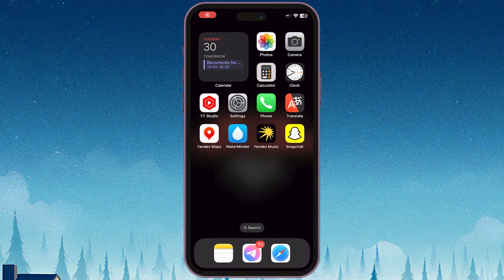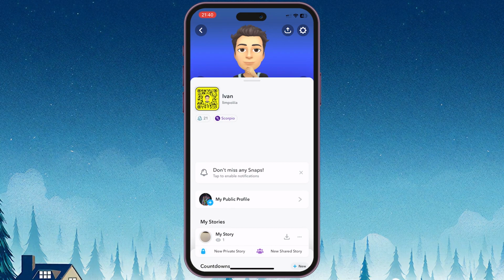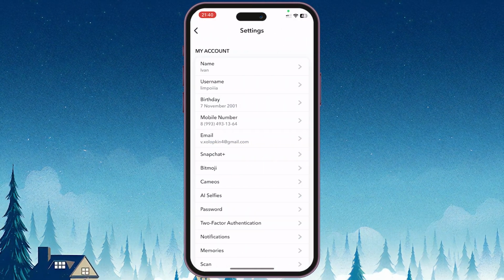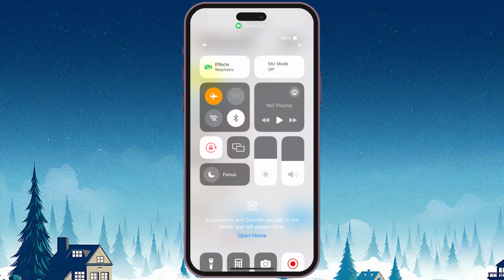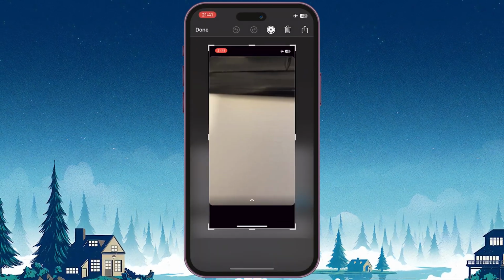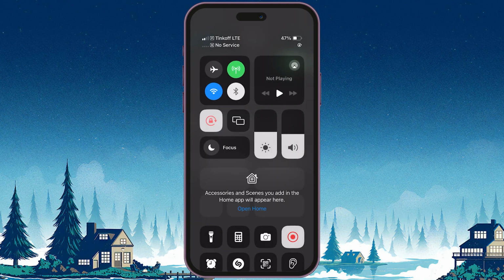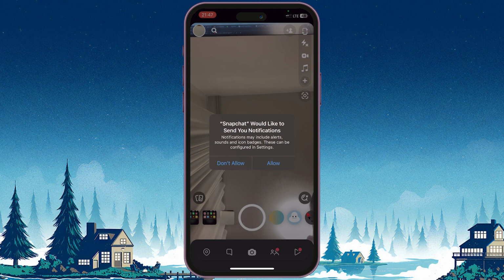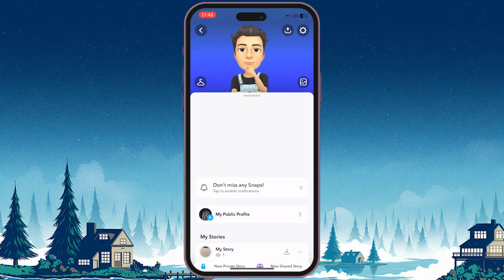How To View Snapchat Stories Without Them Knowing (2024 - Updated)